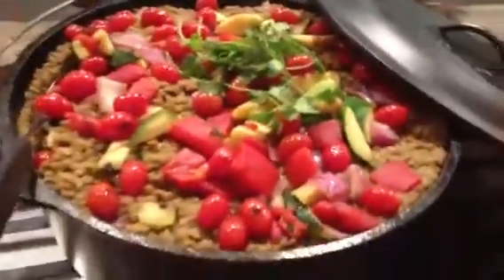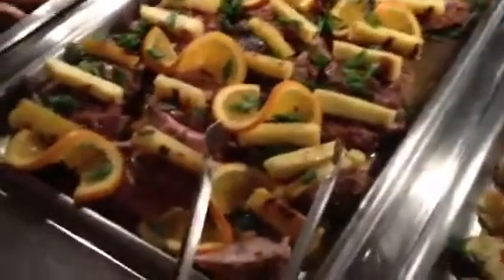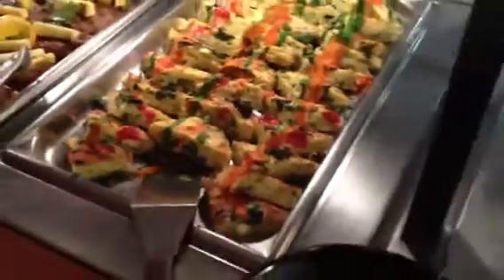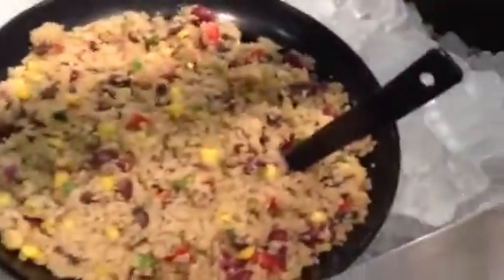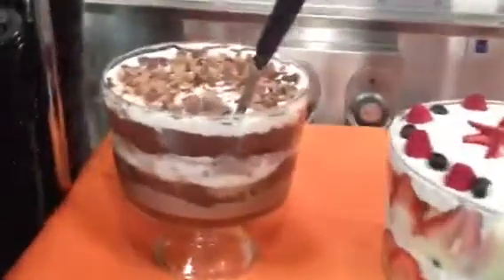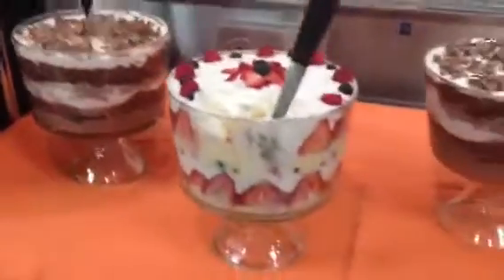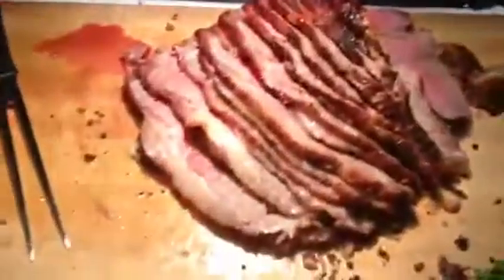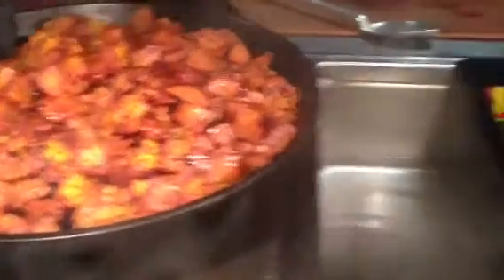Commencement brunch 2013